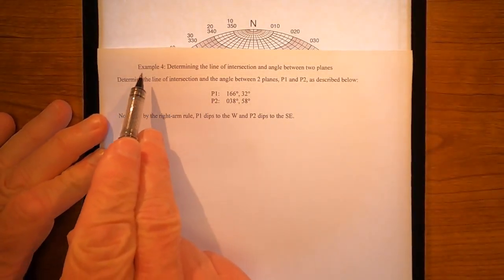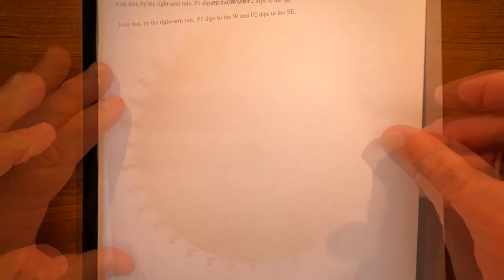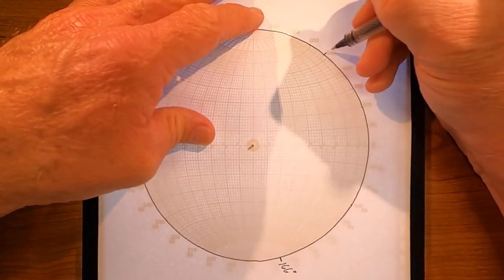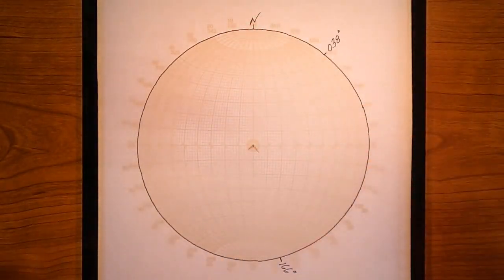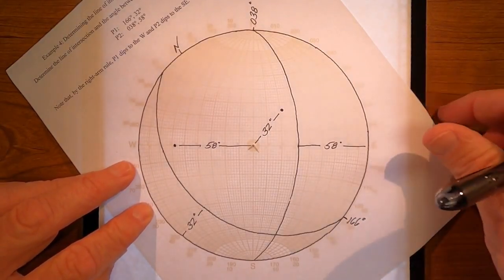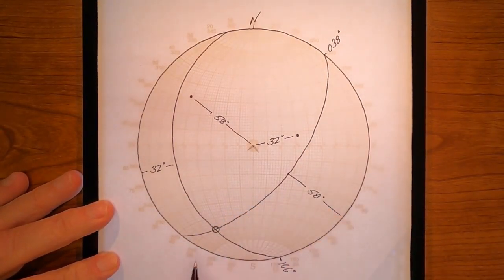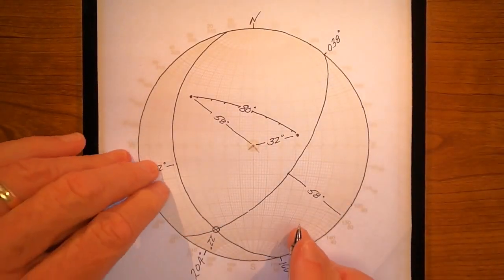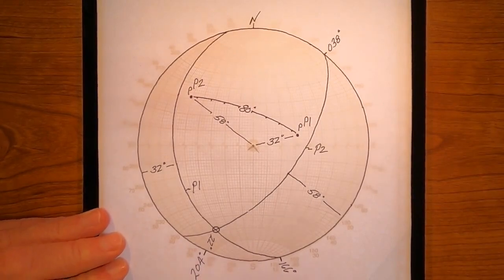Structural Geology: Stereonet: Intersection of Two Planes: Example 2.4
Example 2.4
1st plane: 166, 32
2nd plane: 038, 58

How to determine the line of intersection and the angle between two planes, using a stereonet (Schmidt, equal-area net).

NOTE: I misspoke at (at least) 2 points during this construction. At 4:02 and 4:35, I referred to "great circles" as "primitive great circles". The "primitive great circle" is the circumference of the stereonet.

This video employs what I refer to as the “American right-arm rule” for strike and dip of planes; looking to the strike direction, the plane dips in the direction of the observer’s right arm. This is very different from the traditional “British right-hand rule”.

This video was produced during the fall of 2020, at the heart of COVID, as part of my effort to teach structural geology online.